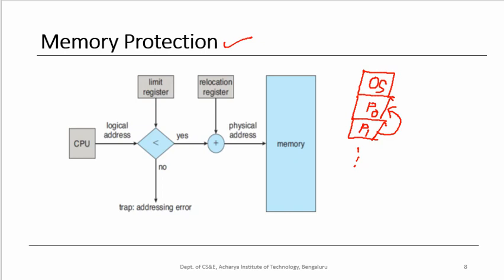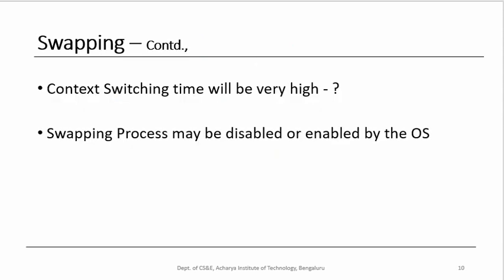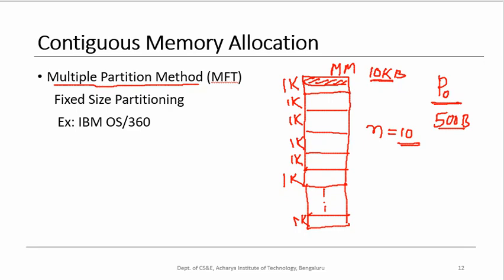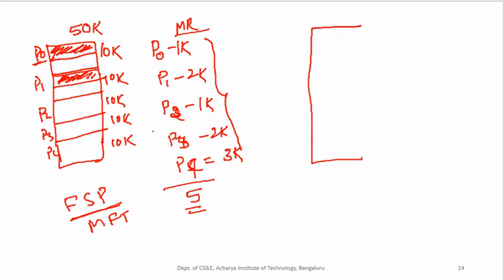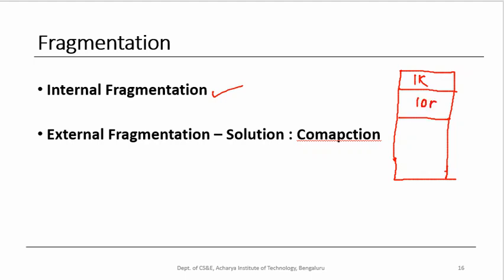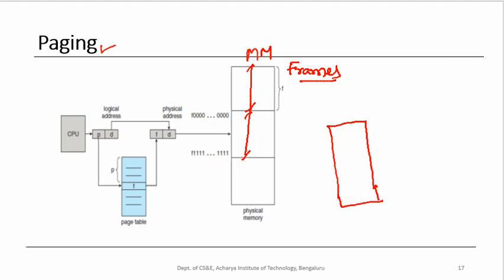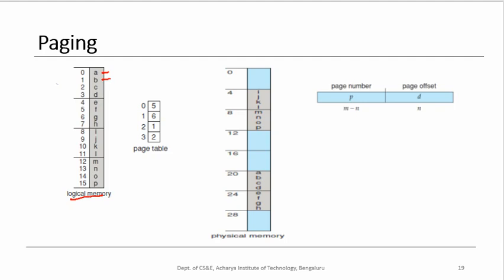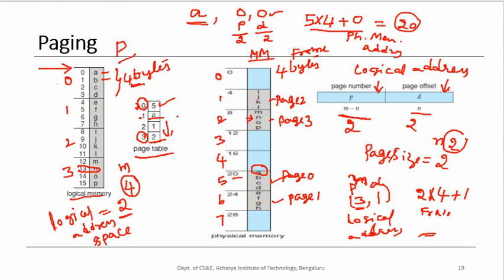Memory Management Dr Prashanth CM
This video describes contiguous memory allocation and Paging